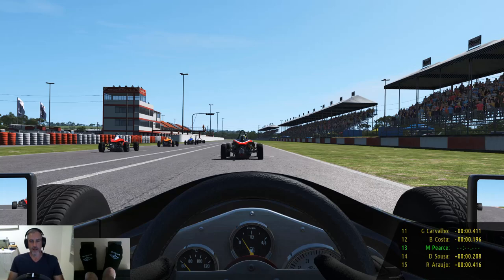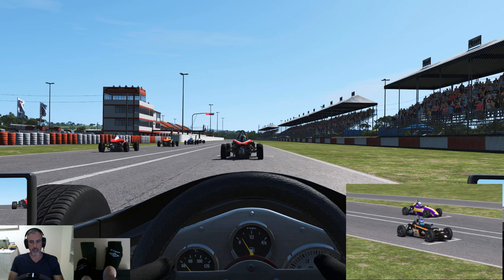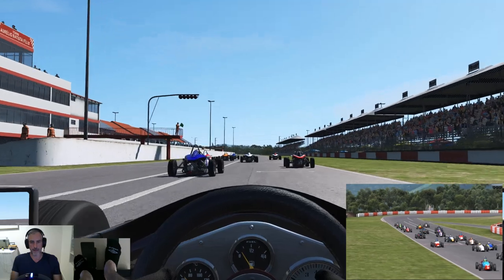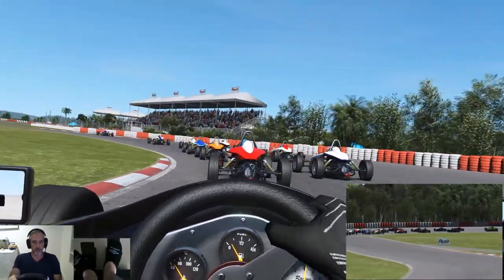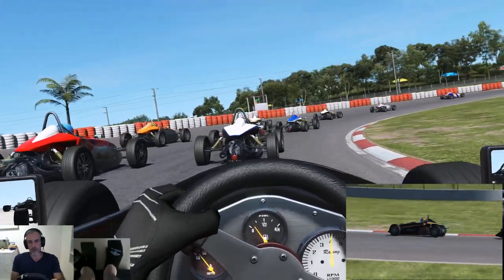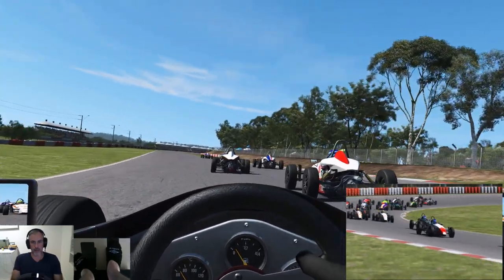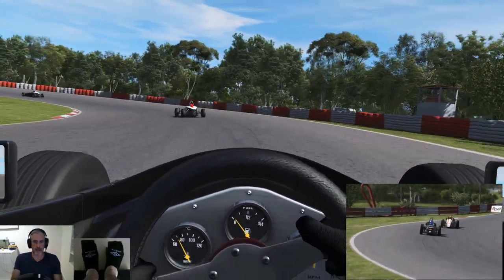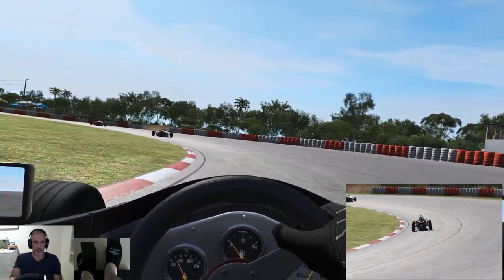Reiza DLC Formula Vee at Guaporé in rFactor 2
A 6 lap race around Guaporé in the Reiza Formula Vee in rFactor, again these cars and this track are a perfect combination, hope you enjoy! It was a very close race for 5th.